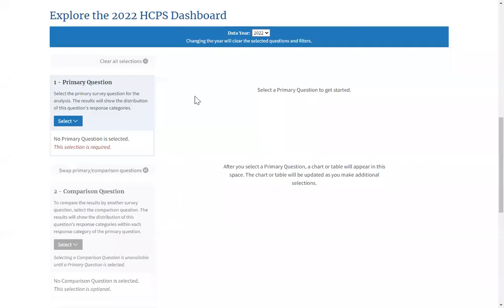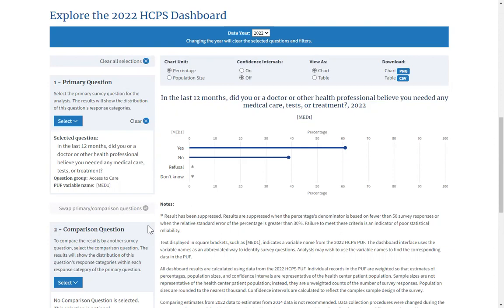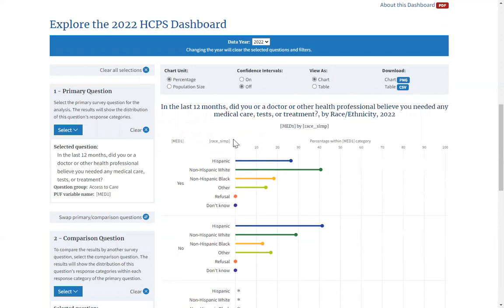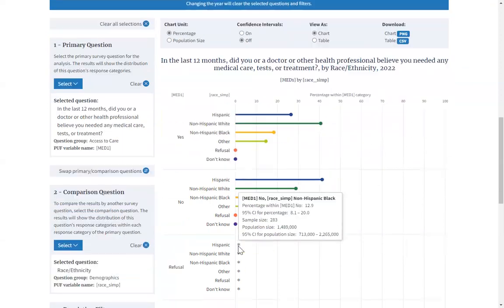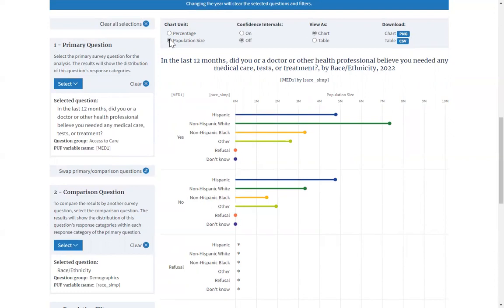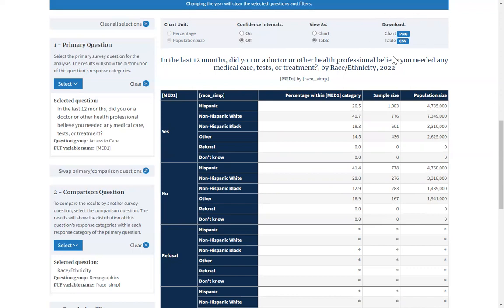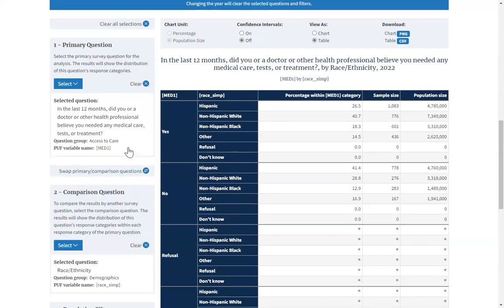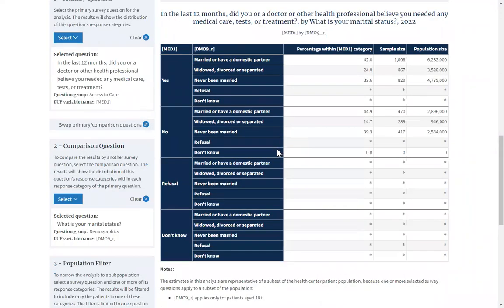Creating a Comparison Chart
This video will cover selecting a Comparison Question to analyze HCPS data even further. It will also cover searching for a question, applying the selection, clearing the selection, reviewing the notes at a high level, and selecting a new question. The video will also outline how to swap the Primary/Comparison questions feature and how the results change. The video will briefly discuss chart options (chart unit, confidence intervals, view as, and download).